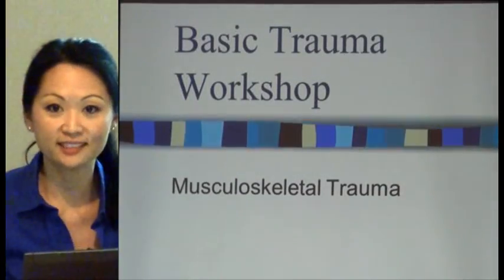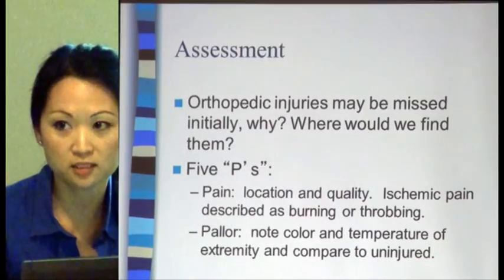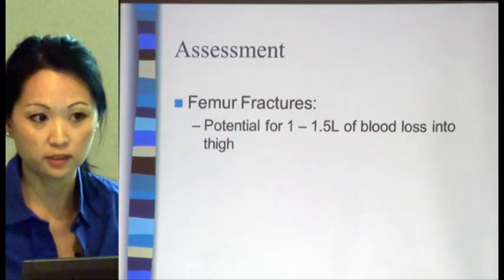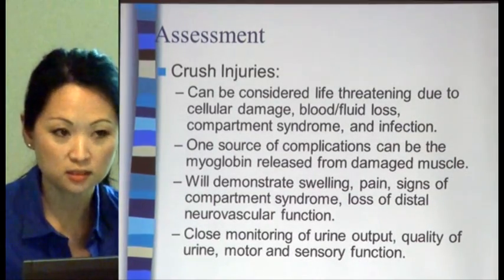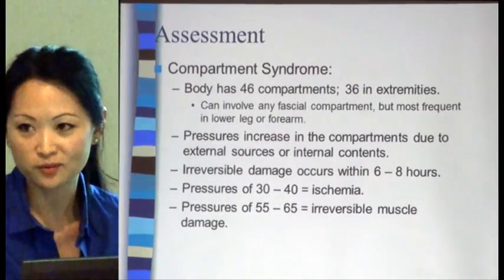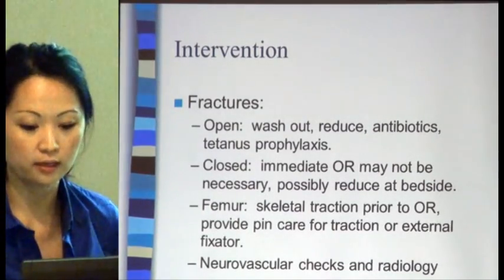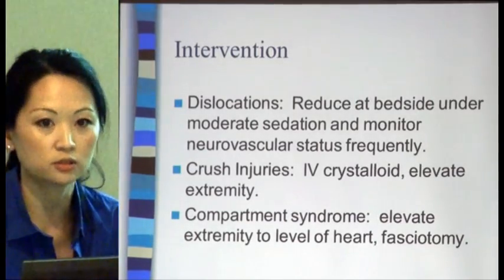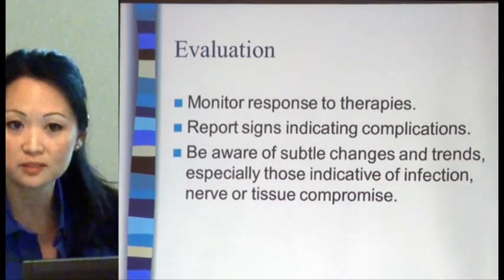Basic Trauma Workshop: Musculoskeletal Trauma (9 of 9)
UC San Diego Health System - Division of Trauma - Basic Trauma Workshop (9 of 9): Musculoskeletal Trauma